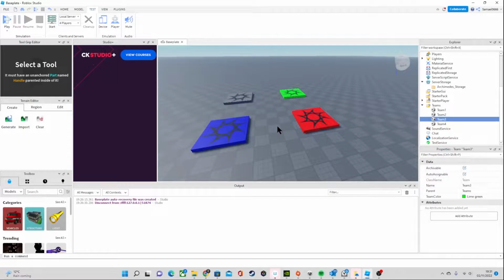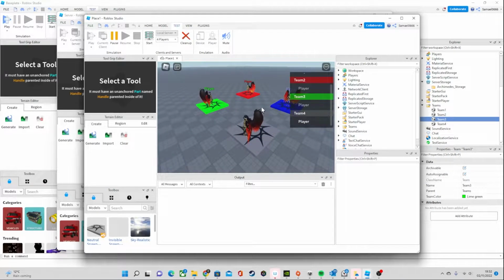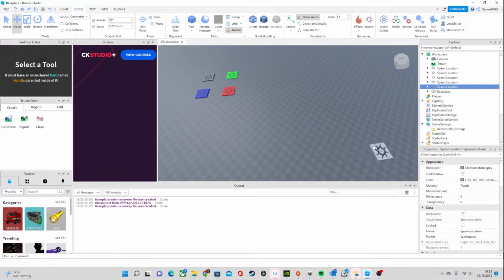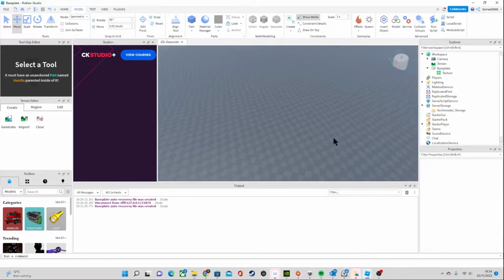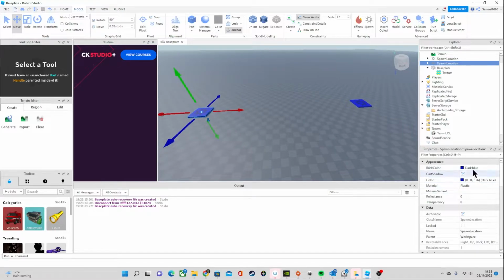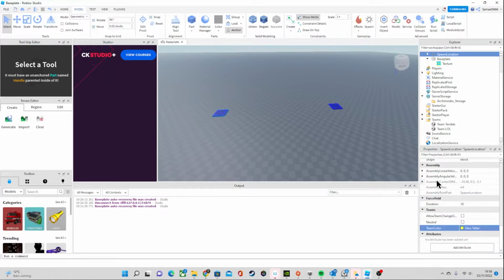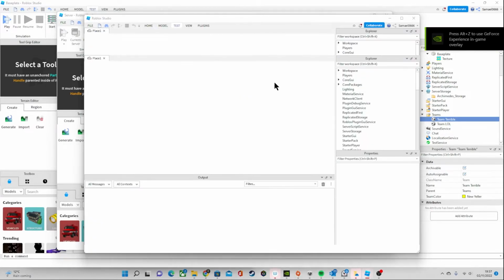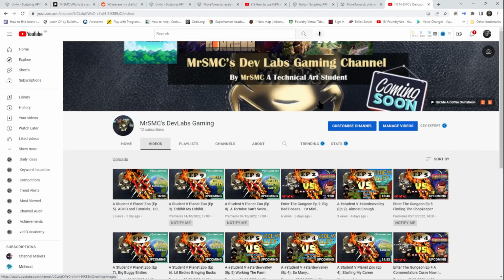How To Add Teams and Team Spawns Roblox Studio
*Hashtags*

*Join the Roblox Dev Lab Now*

Welcome To The Roblox Dev Lab!!

there is none!

About The Roblox Lab

Here We Create Different Games And Scripts Using Roblox. I Hope To Grow The Community And This Channel As A Whole. See Where My Development Journey Takes Us! I also have other channels be sure to check them out I have Unity and Gaming Channels Currently with more to come

*Timestamps*

0:00 Intro
0:07 Content

*About Me*

• University Student
• Study Games Design and Production
•  3rd Year of University
• I have started multiple business ventures, on YouTube and created stores on Etsy. I am slowly expanding where I create designs for mugs and other items.
• I aim to grow this little community as I aspire to create a large company in my industry and then branch out to other industries to create a company that can give back and make a difference.  Along the way, I want to help others do the same in getting their own routes started. Whether that be starting with basic design and coding tutorials to eventually explain business and selling to your market.

• Photoshop
• Level Design
• Using Code To Make Level Design Easier
• Blender

*MrSMCDesigns*

*AesirCraftsStudio*

*About MrSMCDesigns*

*Other Channels*

*SMCDevLabsGaming*

_*Instant Join Link*_

*SMCDevLabsUnity*

_*Instant Join Link*_

?sub_confirmation=1